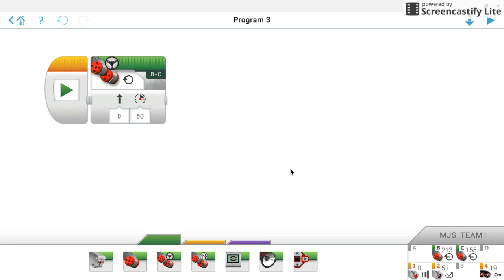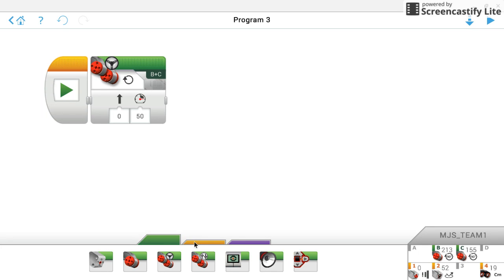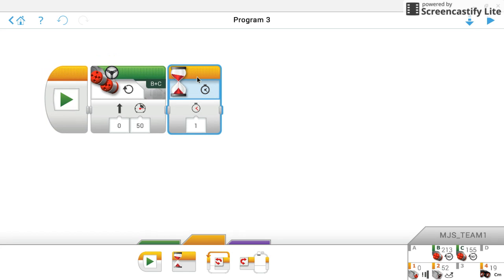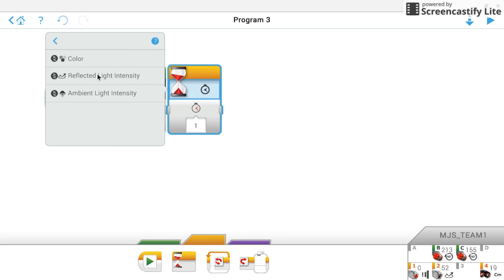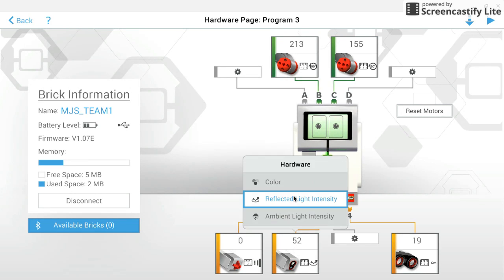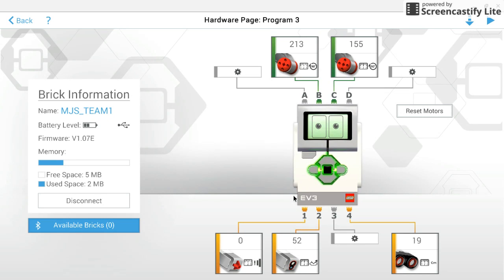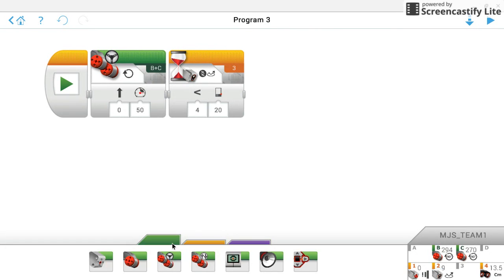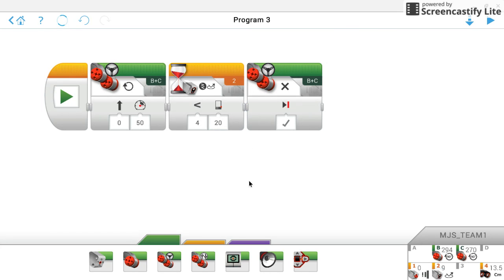How to stop on a black line with Lego Mindstorms EV3 robots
In this video, Mr. E demonstrates how to stop on a black line with LEGO Mindstorms EV3 robots on the Chromebook programming application.